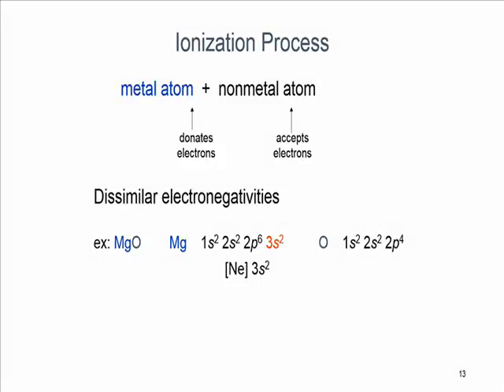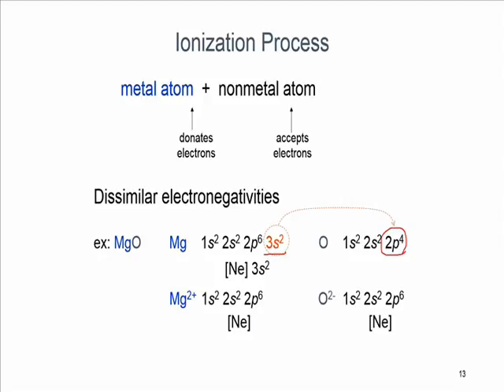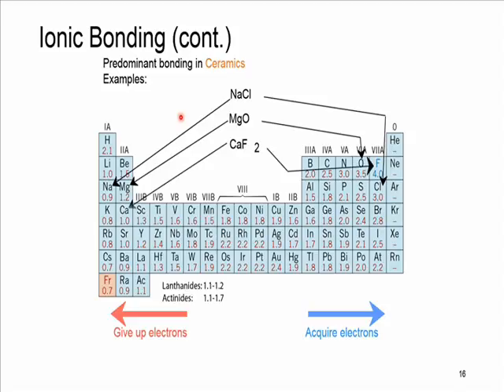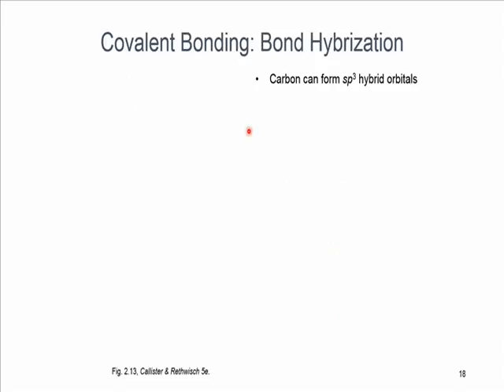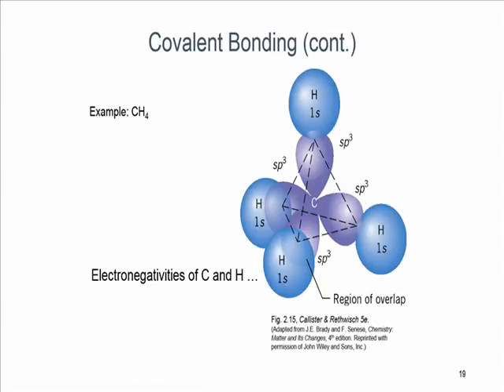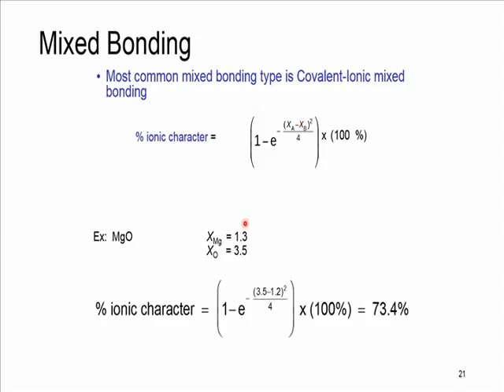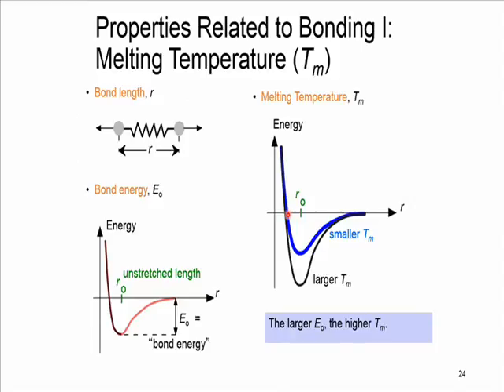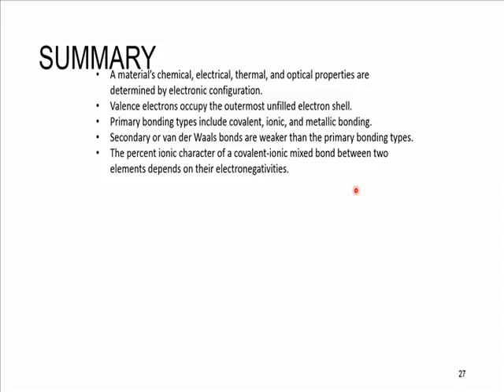Session 3- Structure and properties of materials MSE230- Atomic structure and interatomic bonding II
Second part of Chapter 2
Items:
Ionization process
Ionic bonding
Covalent bonding
Metallic bonding